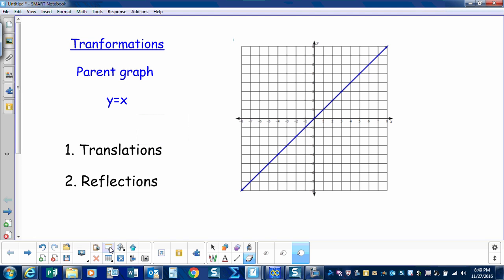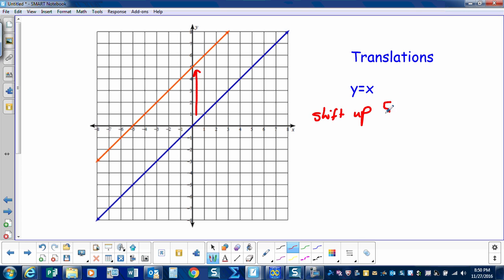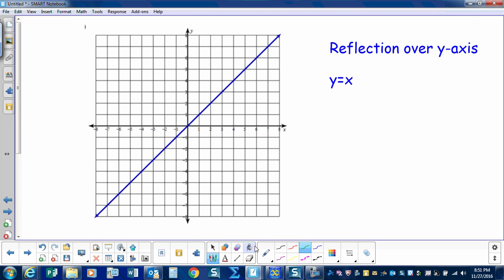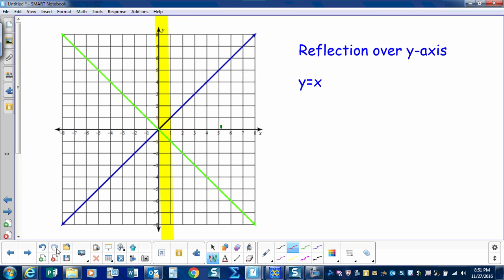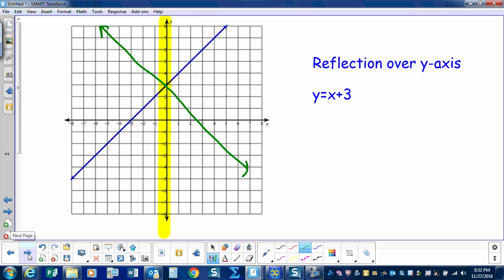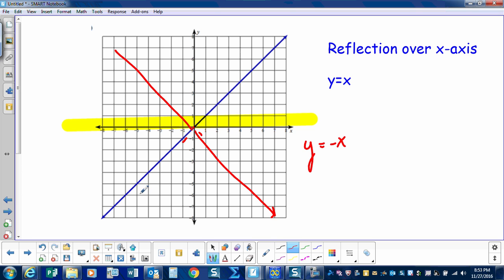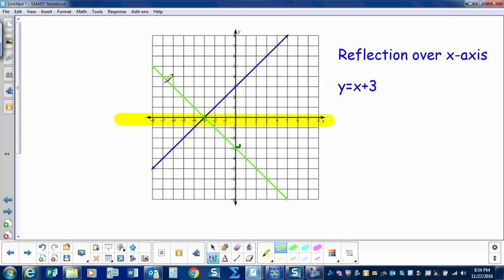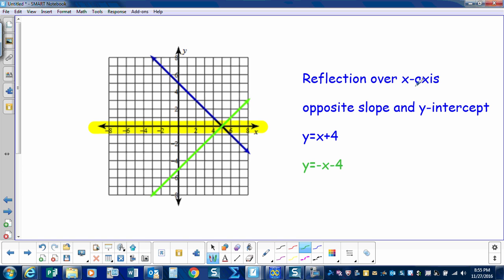Transformations of Lines